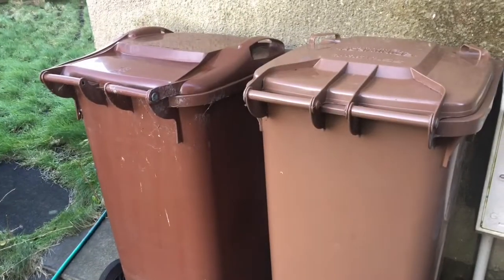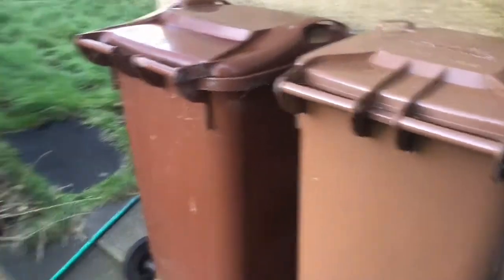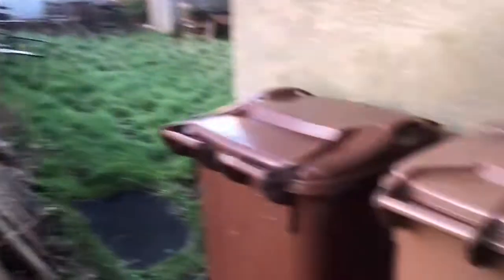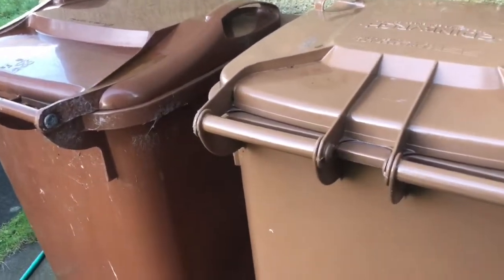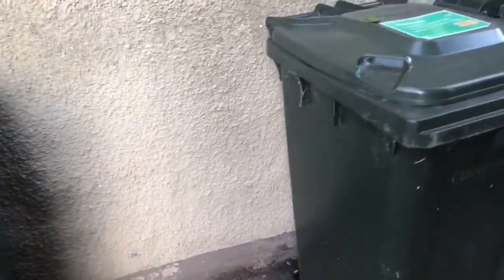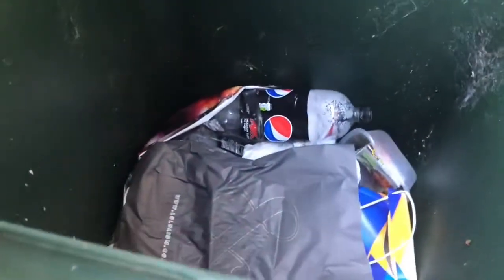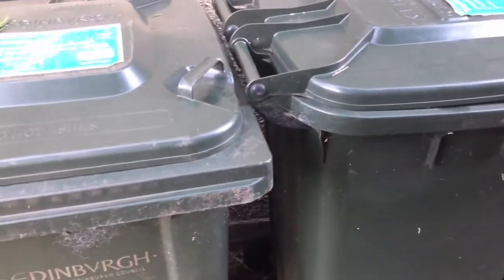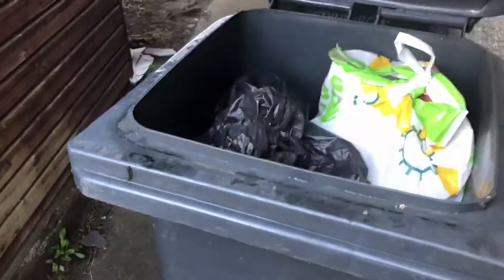A constructive rant about recycling plastic